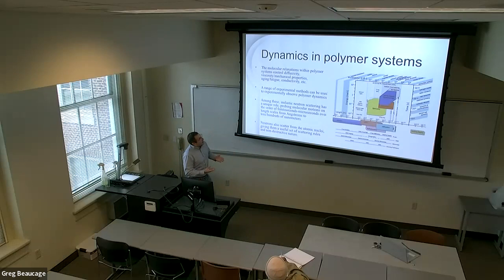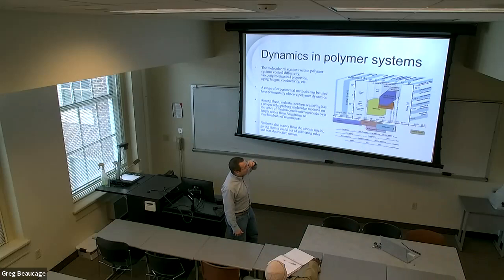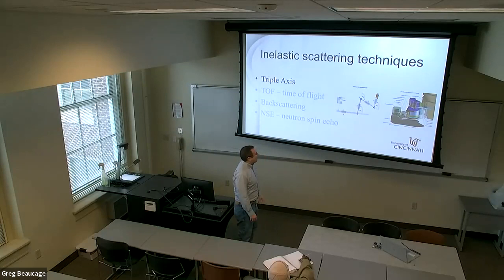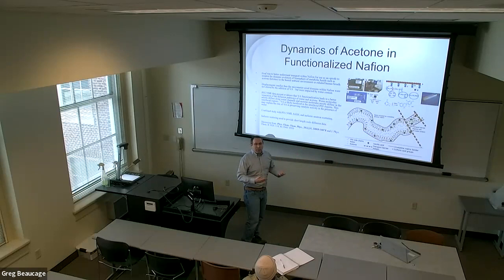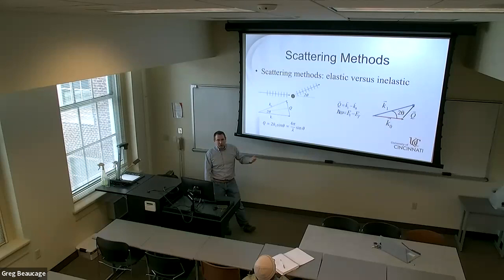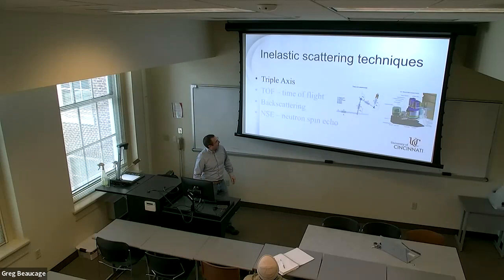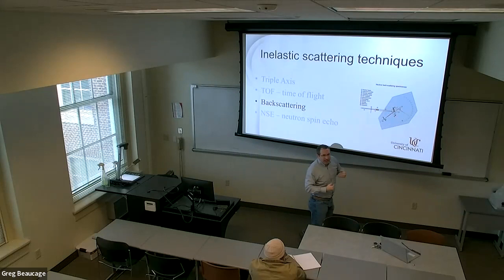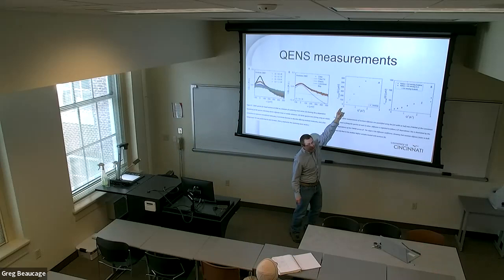GMT20230301 151633 Recording 1280x720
230301 Polymer Physics Greg Beaucage (Jon Nickels)